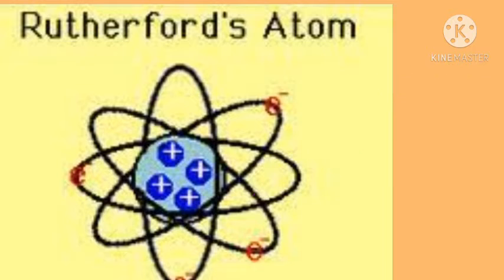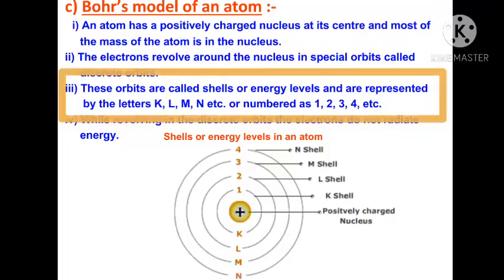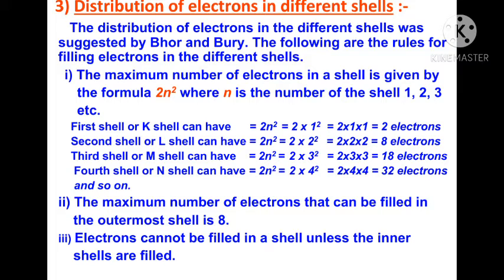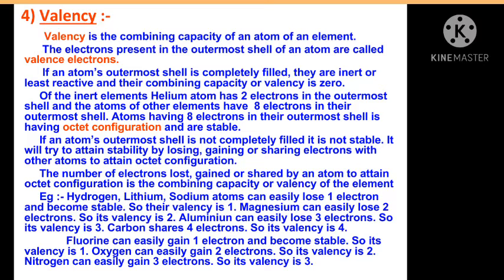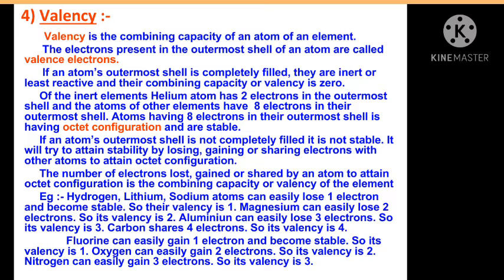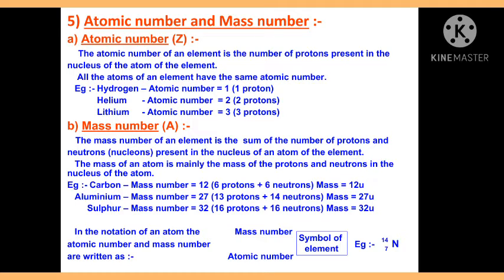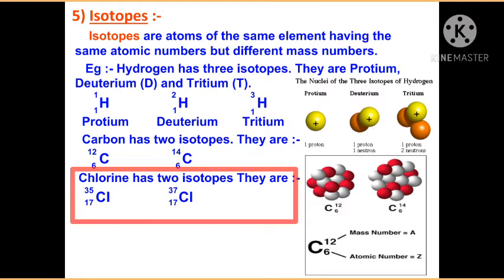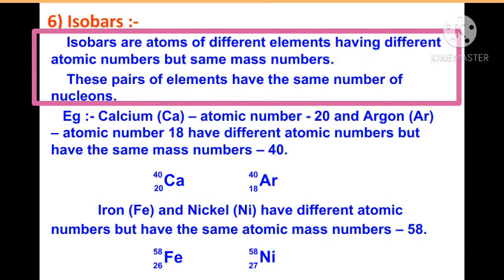Ch. - 4 Structure of Atom - Video 04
Class IX Science Ptd. by Miss. Hasmat  Inamdar